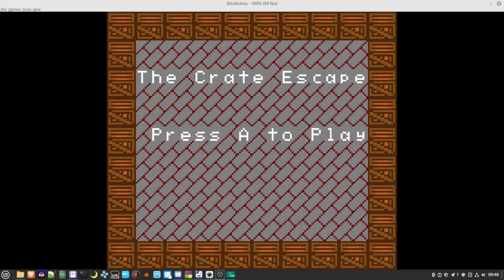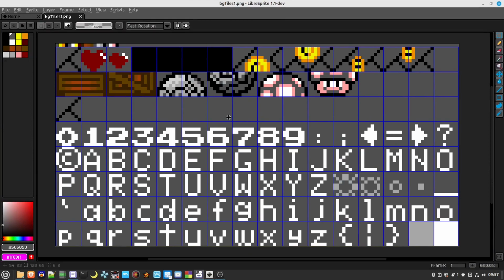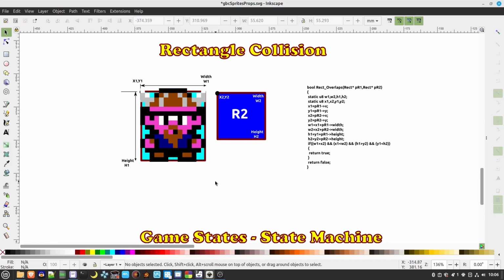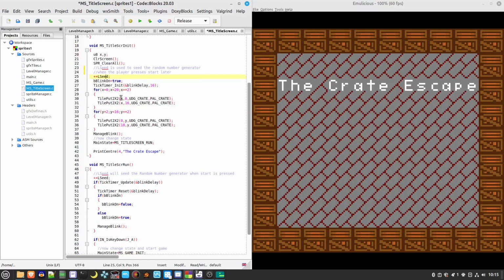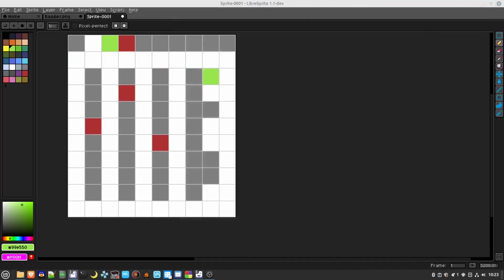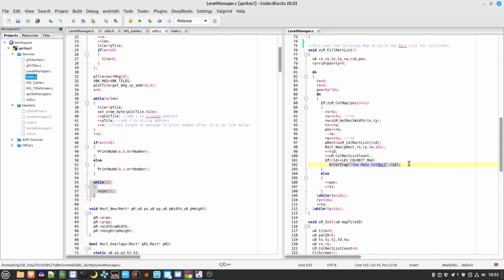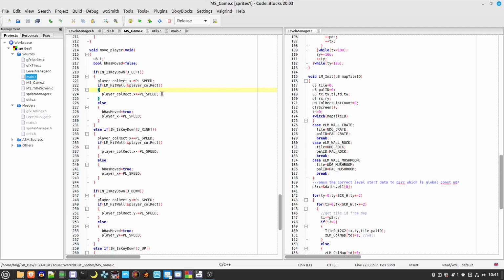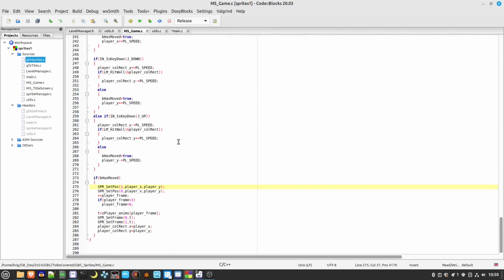Gameboy Colour Programming in C: Episode 3 - Sprites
In this video, I will be covering alot of topics, I expect you to have seen the Gameboy video on sprites first, but not essential. I will be covering the idea of sprite layering, to get some more colours, Collision detection using Rectangles and GameStates. Using a simple state machine to handle main game logic. As well as a simple way to debug code.
Link to the source code and graphics tiles, can be found below.

Many Thanks